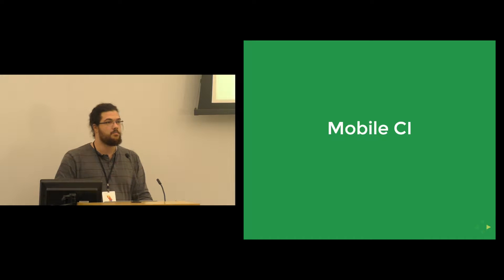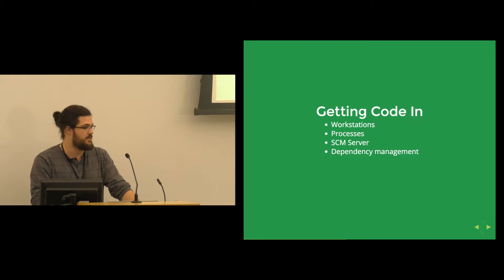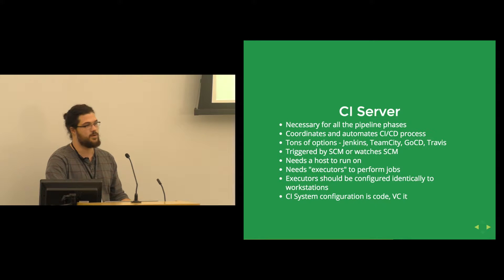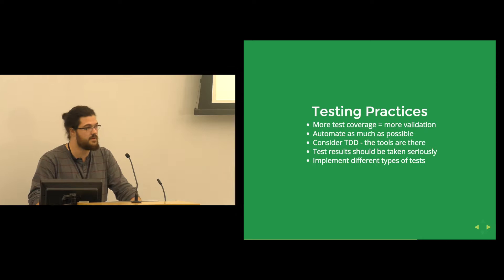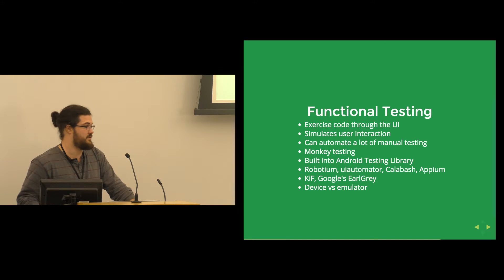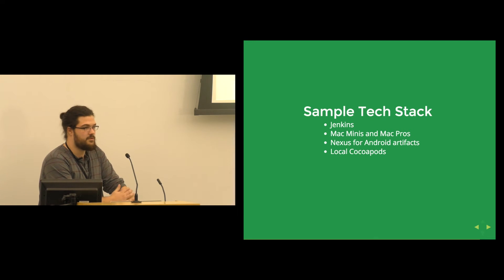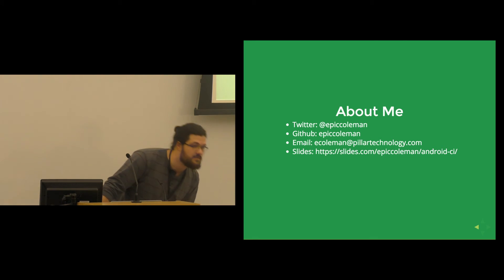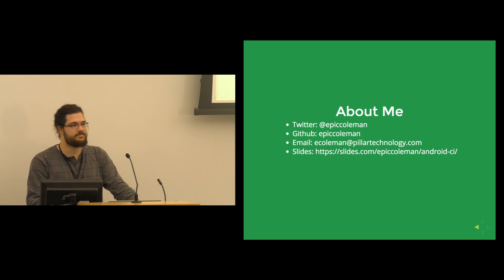Continuous Integration with Android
This talk will cover a complete Continuous Integration and Deployment setup for Android. We'll start with a high level overview of the entire system and then go deeper into the individual components. We'll talk about best practices and why we do CI. You'll leave this talk with enough knowledge to set up CI for your Android projects, and knowledge of why it's worth doing.